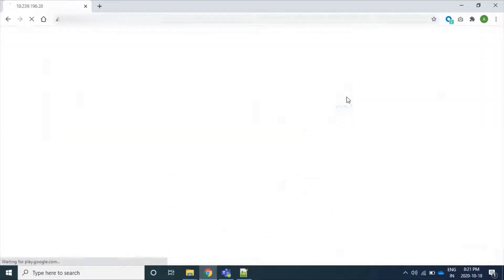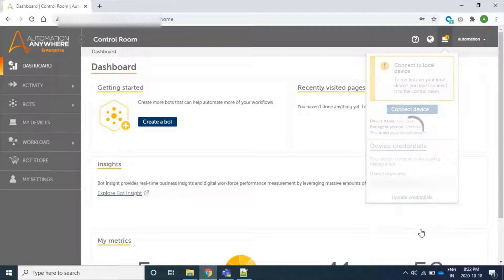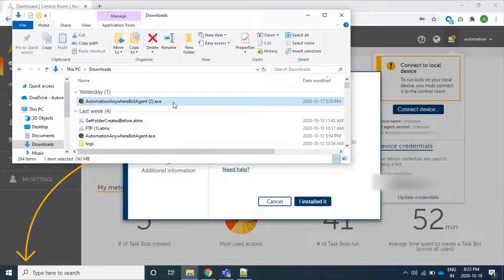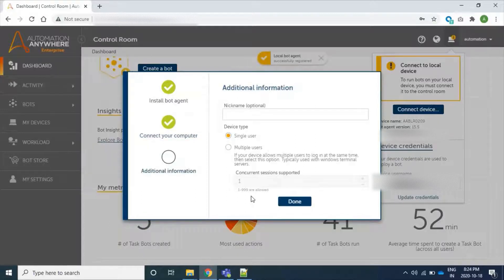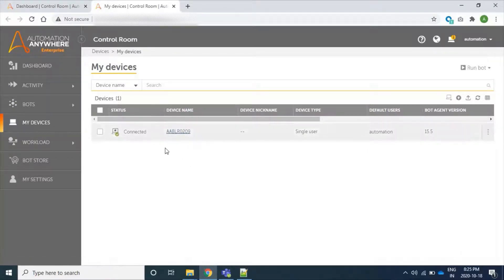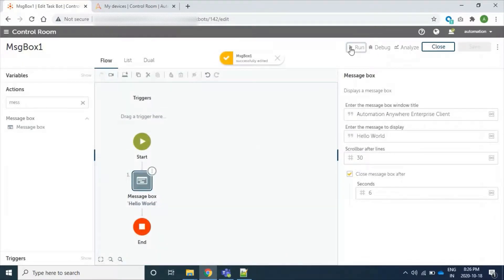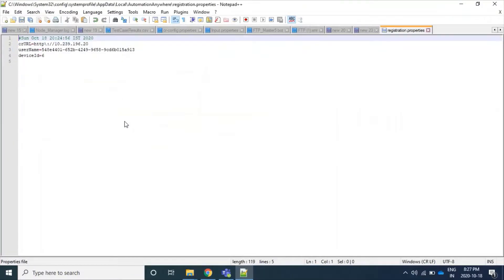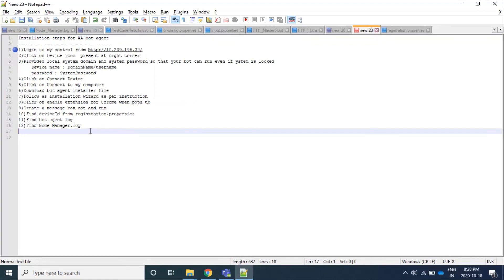A2019 Enterprise edition Automation Anywhere Bot Agent installation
This video shows step by step Automation Anywhere bot agent installation. Also it clarifies bot agent related files and its location. It  briefly describes about two different types of logs and how are used by bot agent at runtime. To confirm successful installation we have used Message Box command.